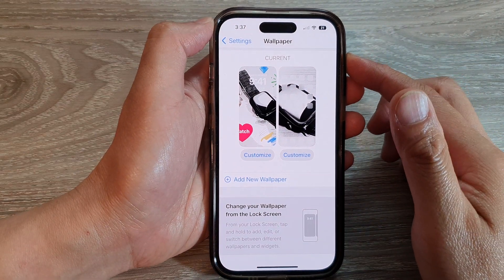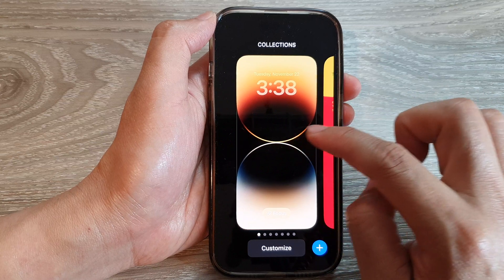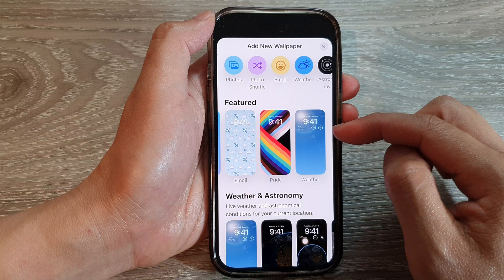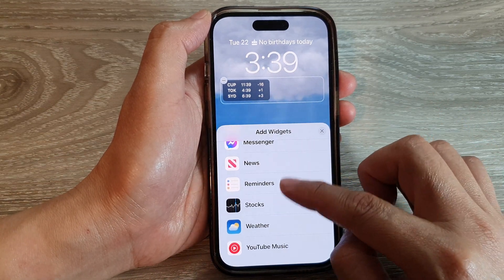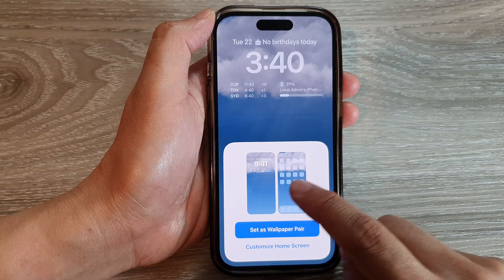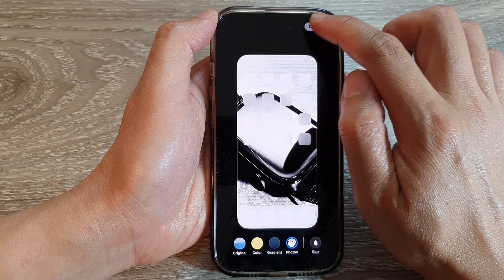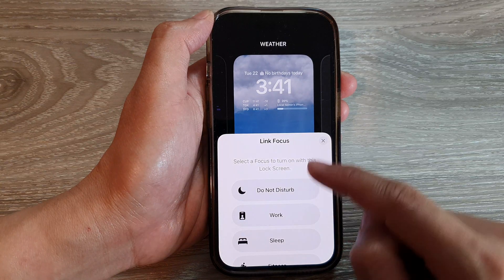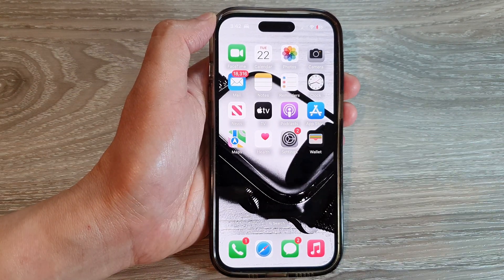iPhone 14's/14 Pro Max: How to Change Your Wallpaper From The Lock Screen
Learn how you can change your wallpaper from the lock screen on the iPhone 14/14 Pro/14 Pro Max/Plus.